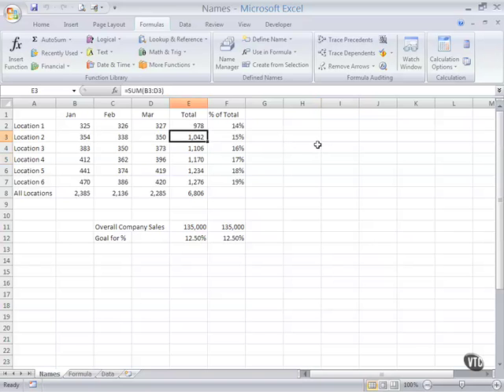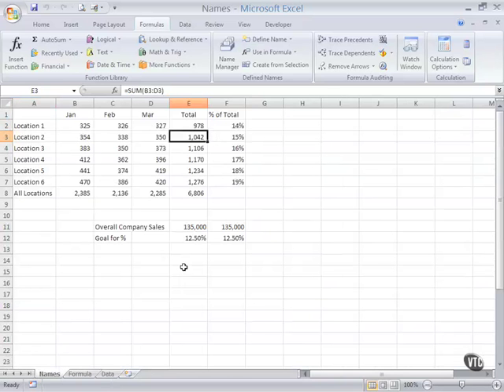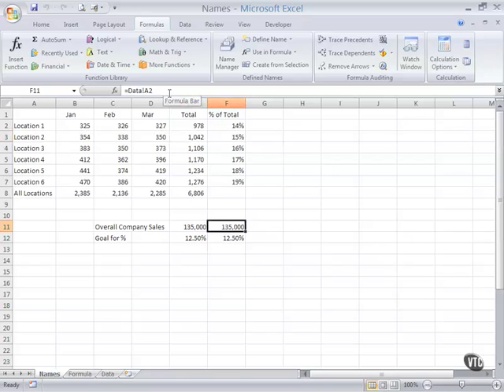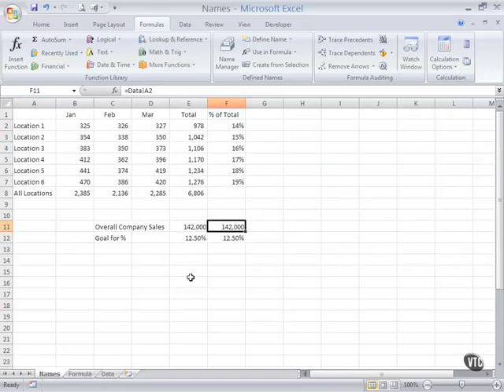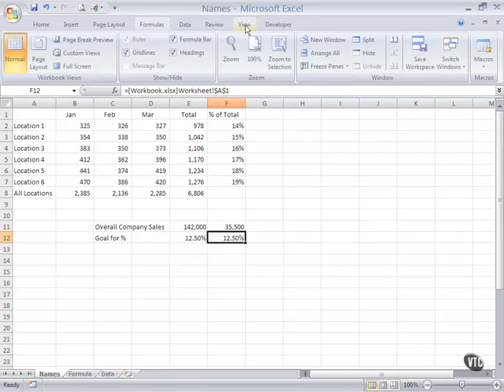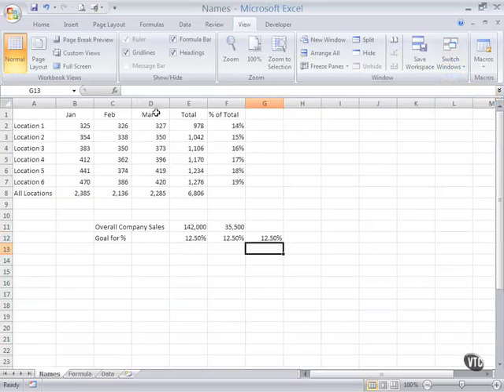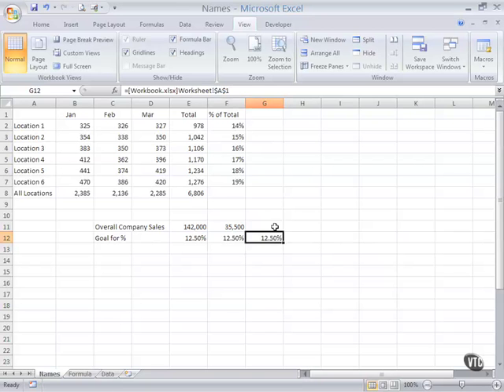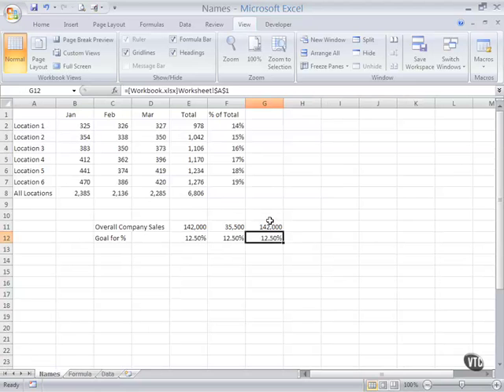دوره اكسل 2007 الدرس السابع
كورس اكسل الدرس السابع
التعامل مع الصيغ (المعادلات)